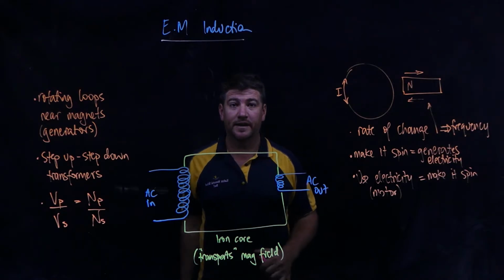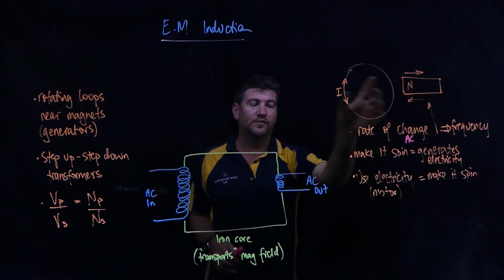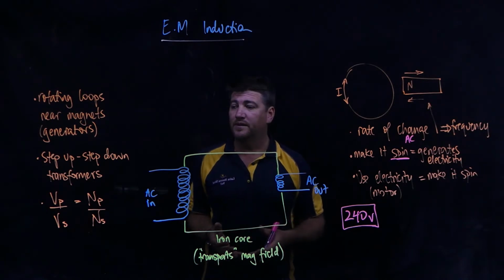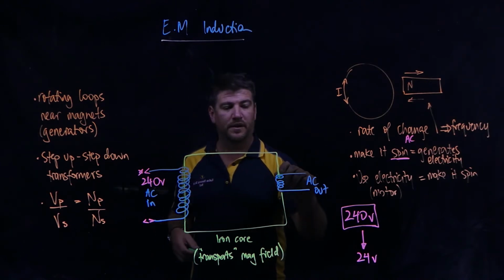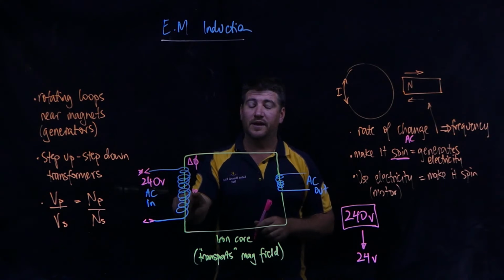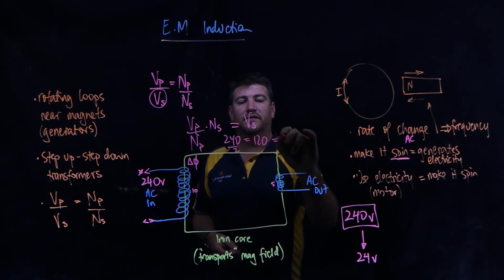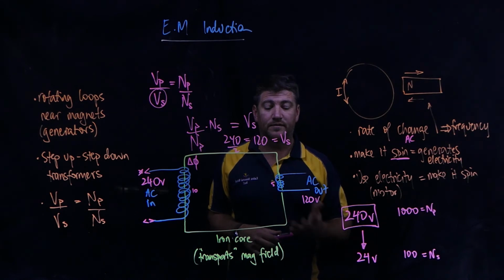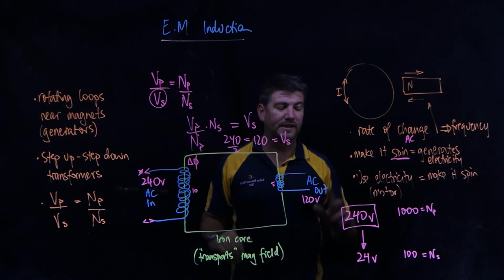Stage 2 Physics: Electro-Magnetic Induction 2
moving magnets near coils of wire can be used to generate electricity; adding loops can increase the amount generated. Using loops like this and an iron core to transfer the magnetic field can allow us to step-down the induced emf, making it possible to take 240V down to 24, 12, 10, 5 or any other voltage we need.